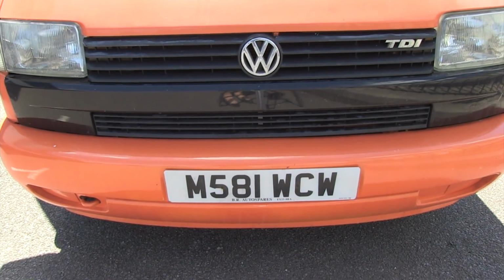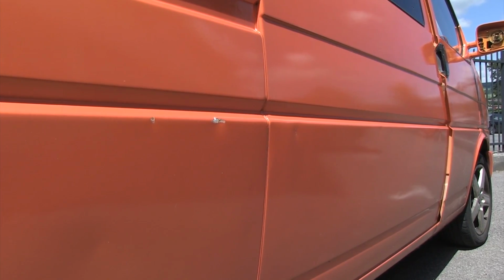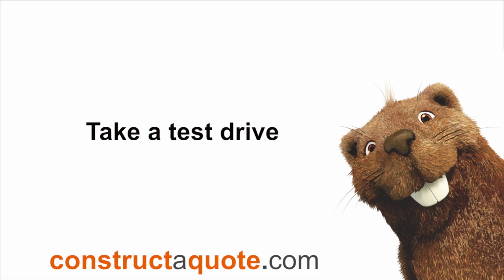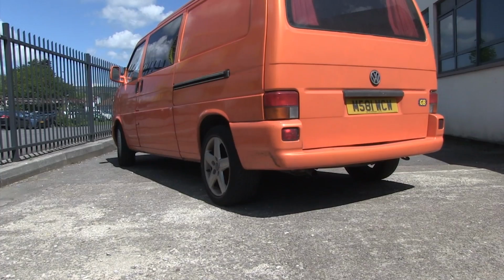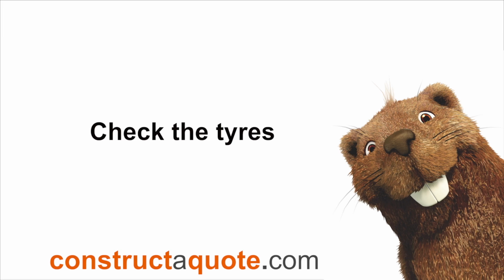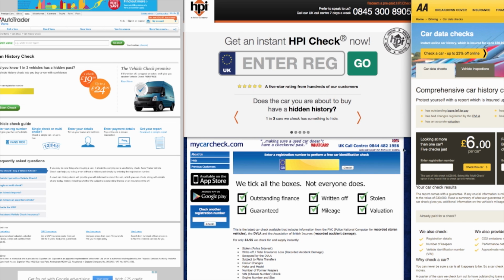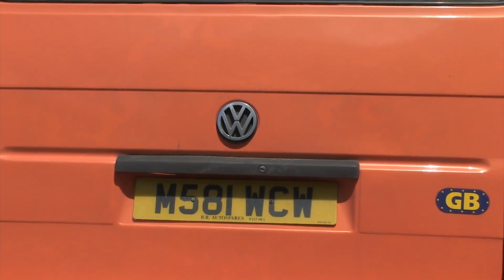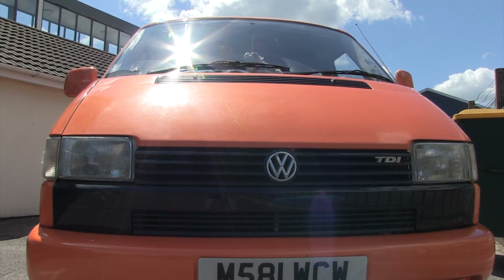What to do when buying a used van? | constructaquote.com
This video checklist aim is to help you when looking to buy a used van now or in the future. Buying a van is an investment for you and your business and we want to make sure you check the most important parts before you consider buying.